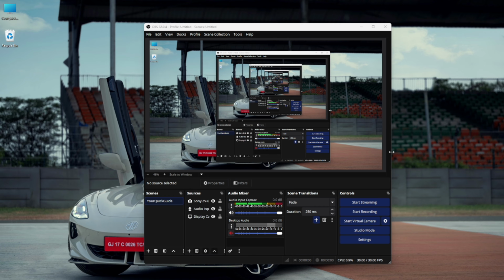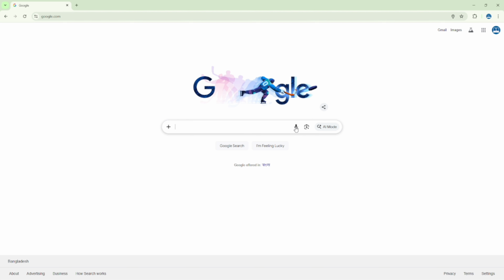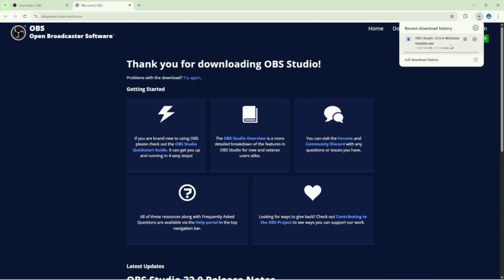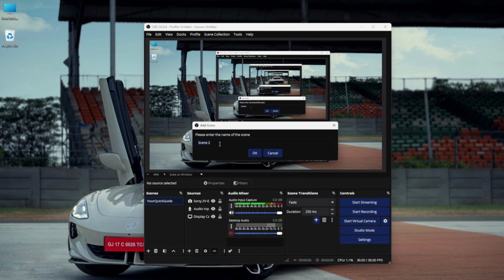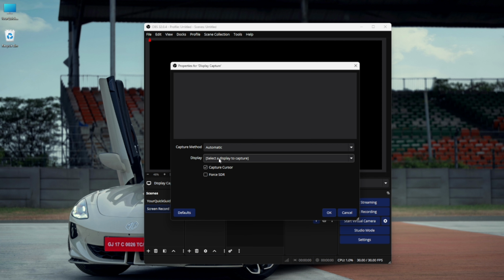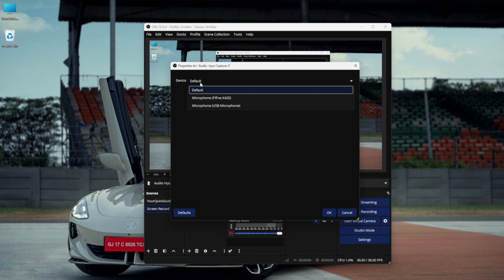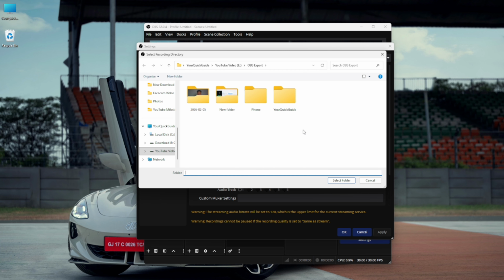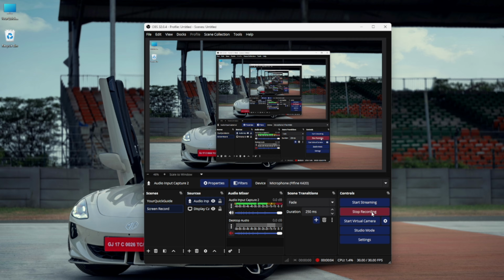How To Record Screen With OBS (Full Guide)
Title: How To Record Screen With OBS

Description:
In this video, I’ll show you how to record your screen with OBS step by step. Whether you're creating tutorials, gameplay videos, or presentations, this guide will help you set up OBS and start recording quickly and easily.

🔹 Topics Covered:
✔️ Download and install OBS Studio
✔️ Set up display capture source
✔️ Configure audio and video settings
✔️ Start and stop screen recording
✔️ Save and locate recorded files